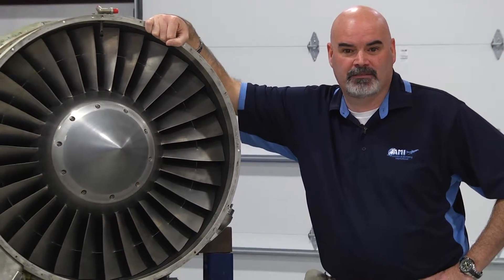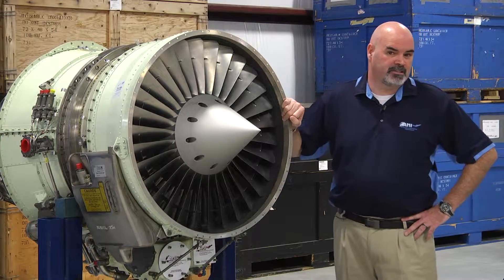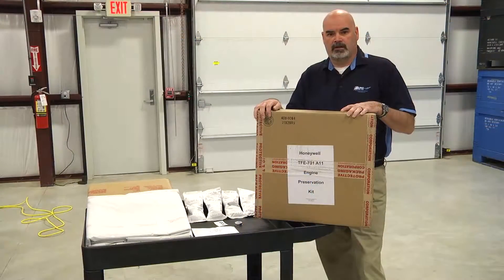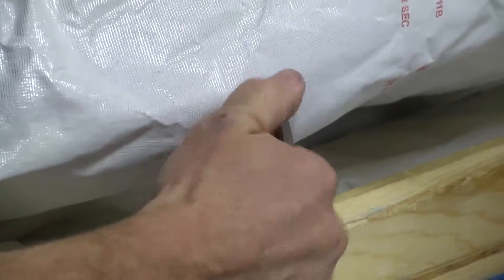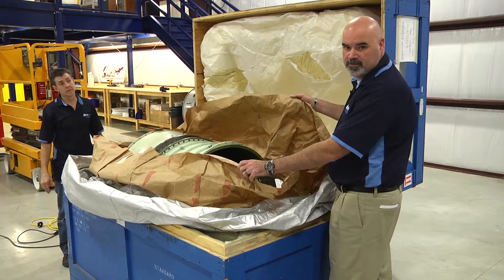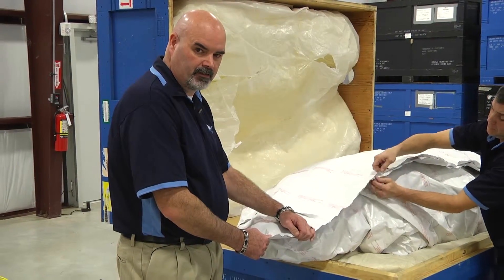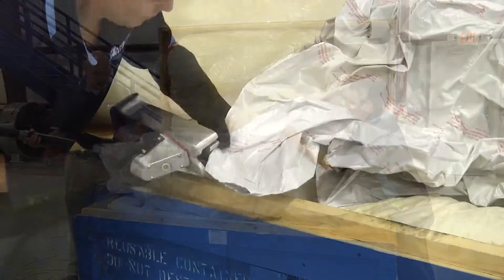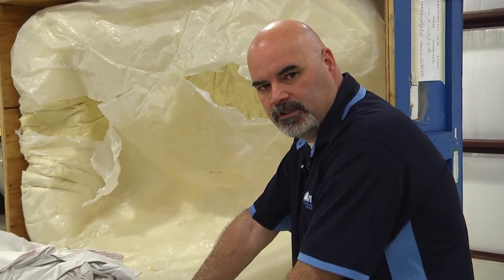AMI - How to Preserve a TFE731 Engine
For reference only.  Please refer to applicable TFE731 Maintenance Manual for approved maintenance instructions.

Introduction to TFE731 engines and overview of preservation instructions for the Honeywell TFE731 engine.